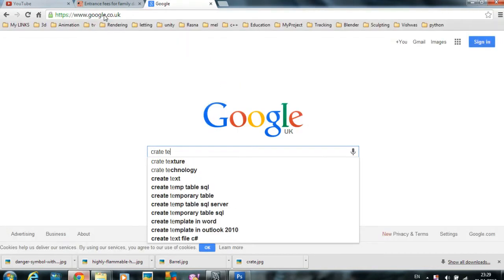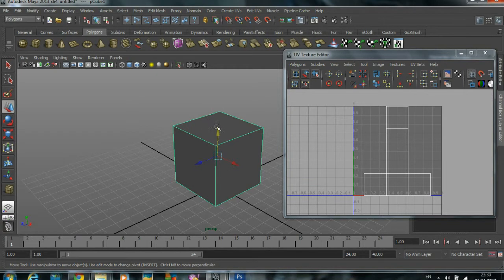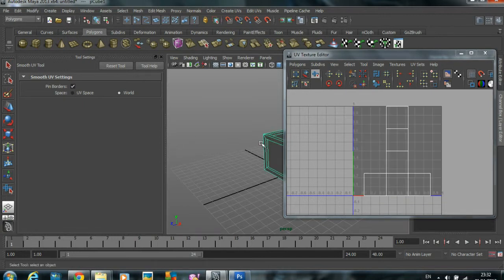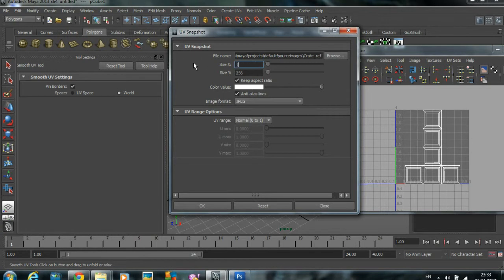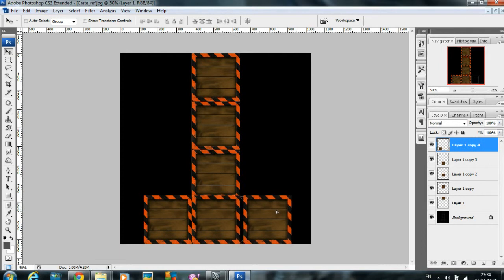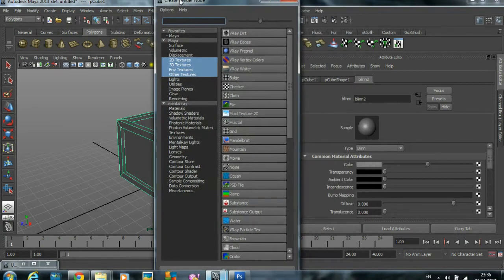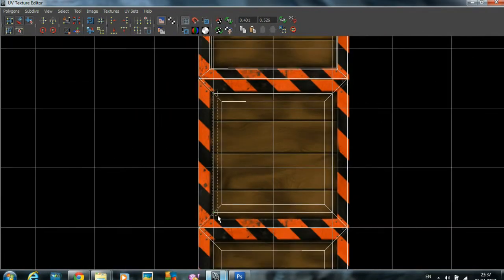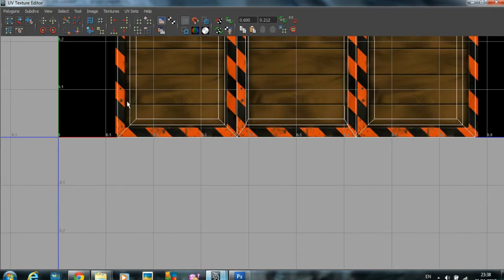Maya - Crate Modelling , Unwrapping and Textuing